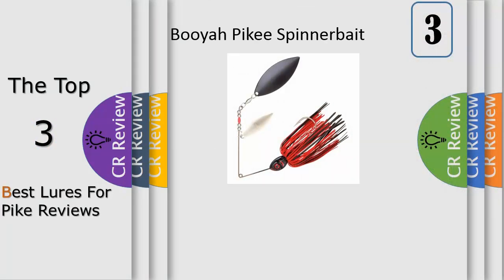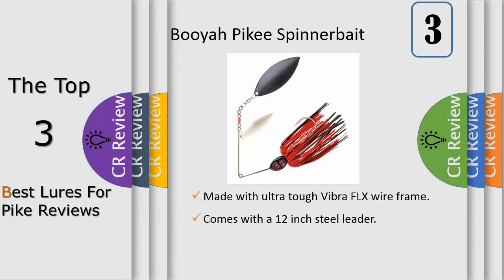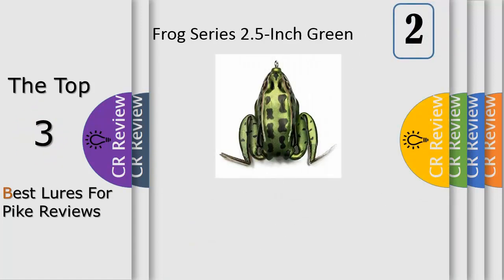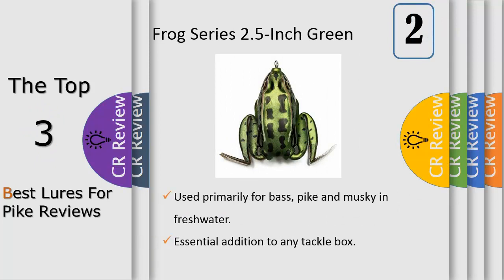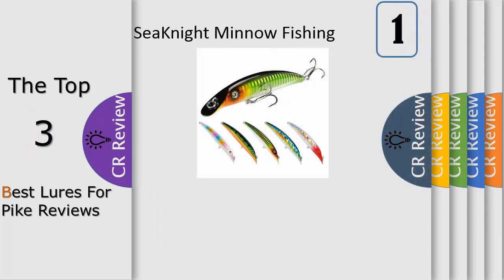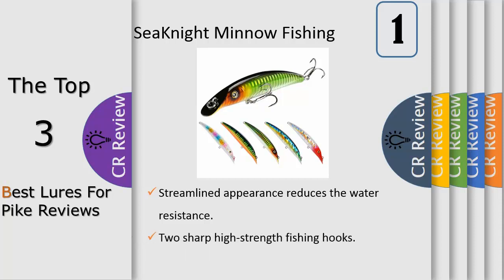Top 3 Best Lures For Pike Reviews In 2020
Get Discount From Here:
3. Booyah Pikee Spinnerbait
2. Lunkerhunt Lunker Frog Series 2.5-Inch
1. SeaKnight Minnow Fishing Lures

Created with giant bass, northern pike and muskies in mind, the Booyah Pikee offers all the durability that these fish demand with an ultra-tough Vibra-Flx wire frame that can stand up to powerful jaws and mouths filled with teeth. Each Pikee also comes with a 12'' steel leader, so you have everything you need for pike and musky right out of the package. Beyond being tough, this full-featured spinnerbait from Booyah Bait Company serves up tremendous action with its Silo-Tek skirt, which undulates as the bait moves through the water column.